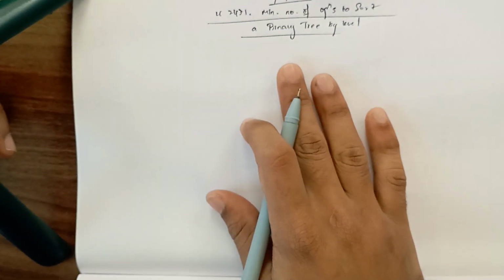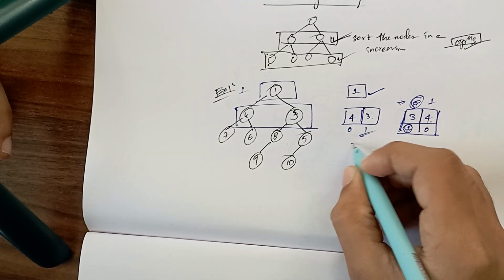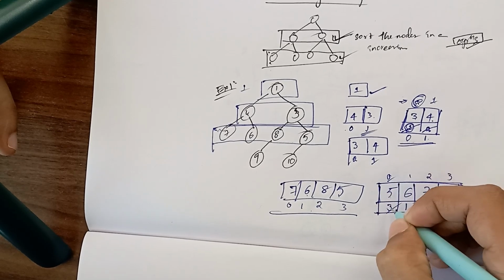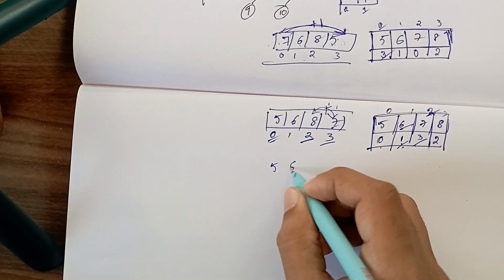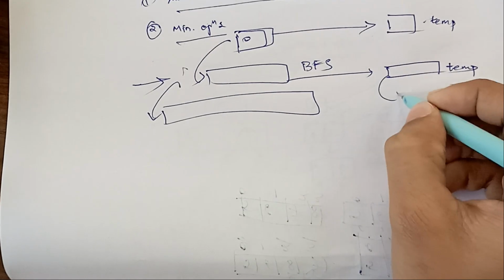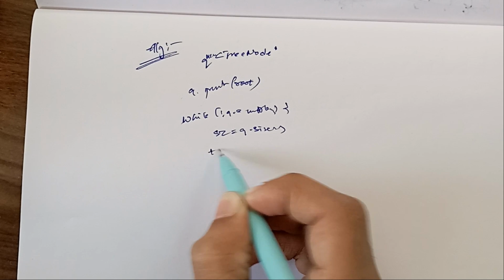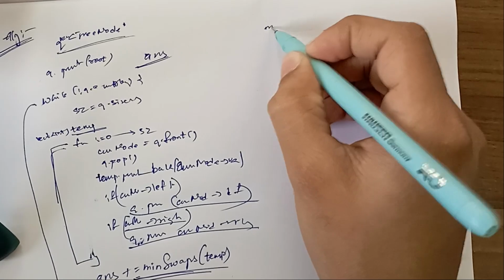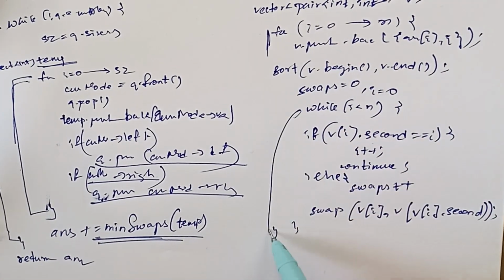LeetCode 2471 Minimum Number of Operations to Sort a Binary Tree by Level LeetCode POTD LeetCode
HELLO WORLD!
To the problem explained in this video, you can find my submission

Timeline:
0:00 –